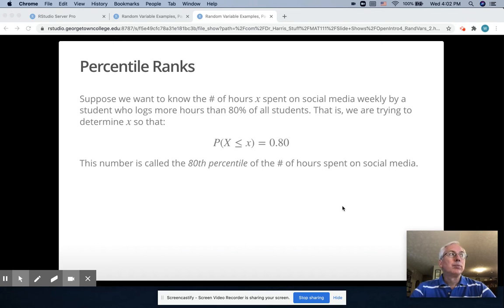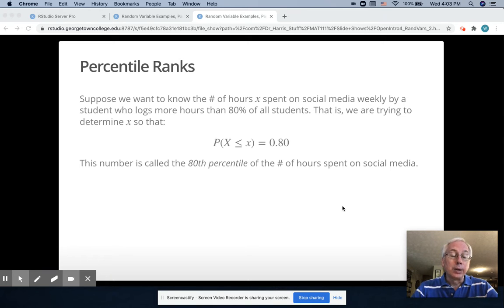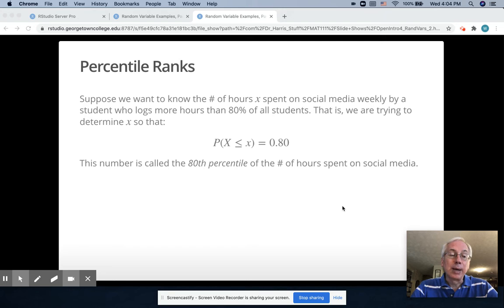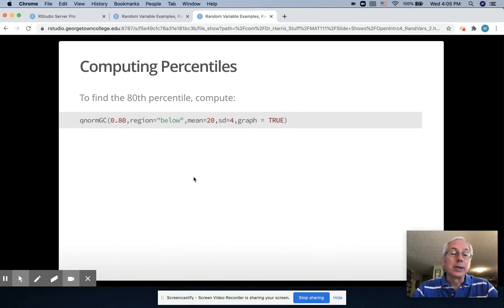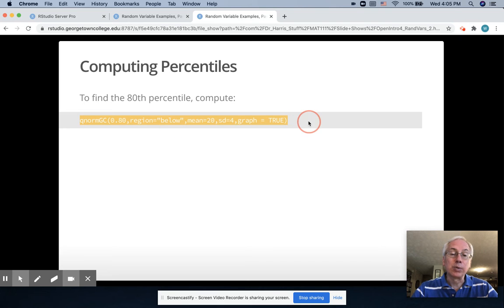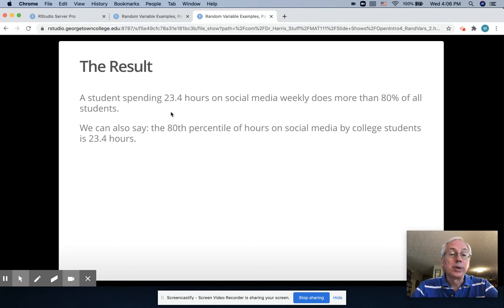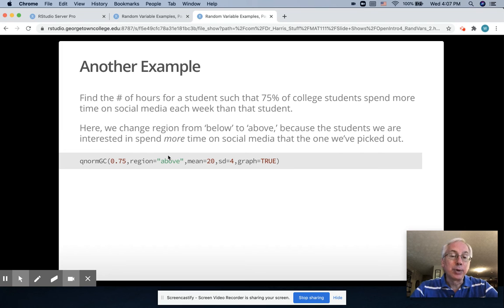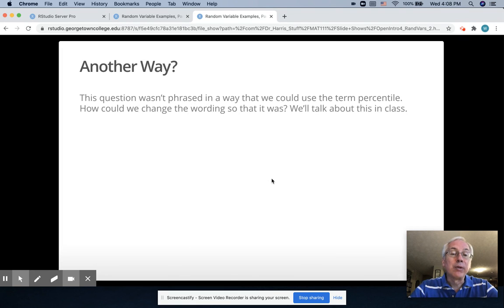MAT111 Random Variable Examples Part 2B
Percentiles and the RStudio command qnormGC